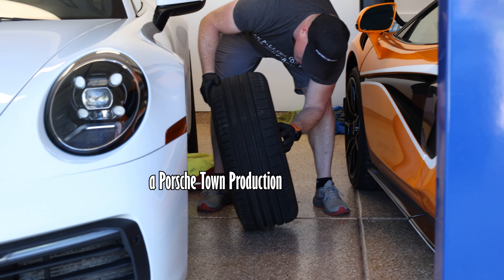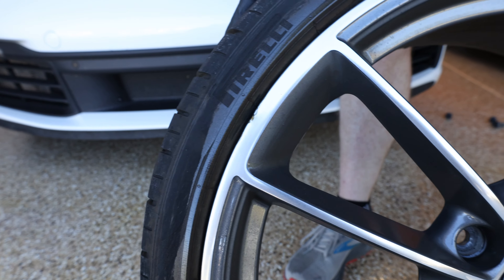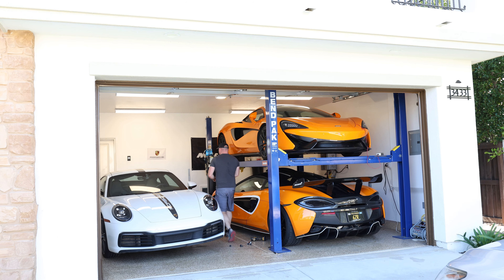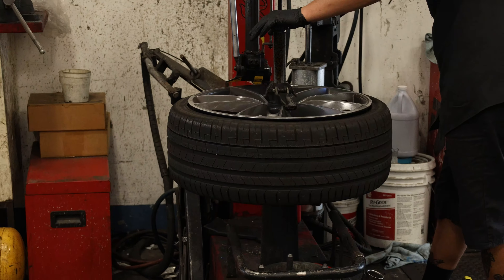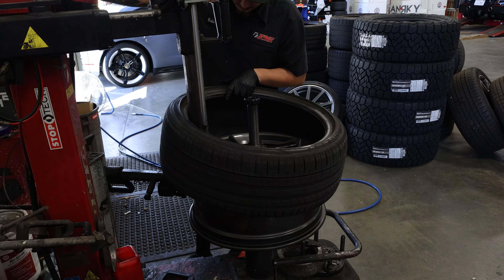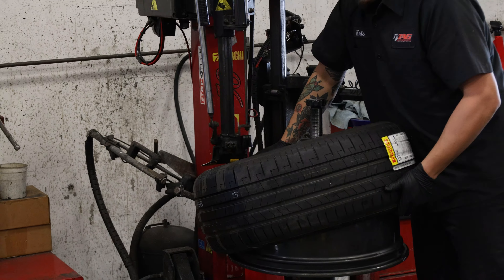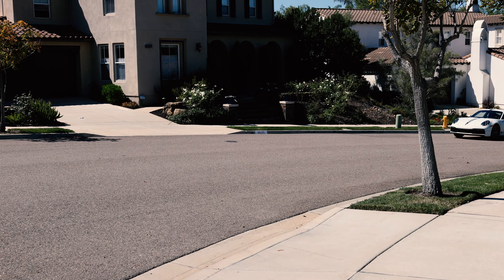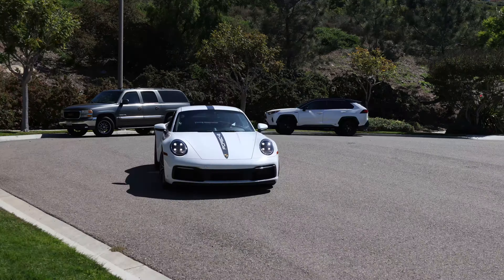Motormouth & Rabbit: Ep.2, P1: Porsche 911 Carrera S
Join Motormouth and Rabbit as they take the wheel of Motormouth's Porsche 911 Carrera S to Tag Motorsports for a quick tire replacement.  While there, the pair check out the secret Ferrari collection, a Lamborghini and a Rolls Royce.